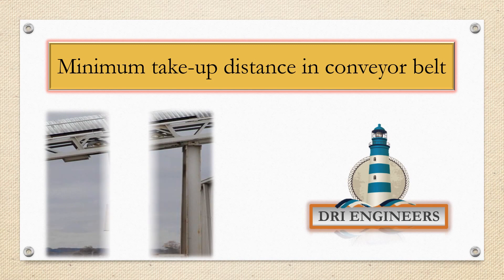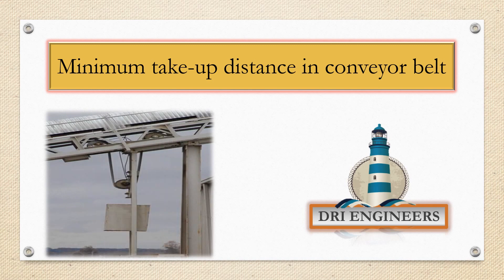formula for take up distance in conveyor belt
conveyor belt length at running condition visit  on below link

power required for BC with example visit  on below link

for weight of the conveyor belt visit  on below link

procedure for motor power requirement in conveyor Belt visit  on below link

bearing centre and face width in conveyor pulley visit  on below link